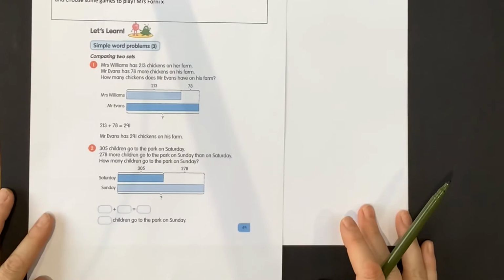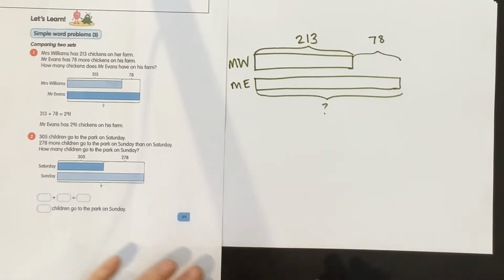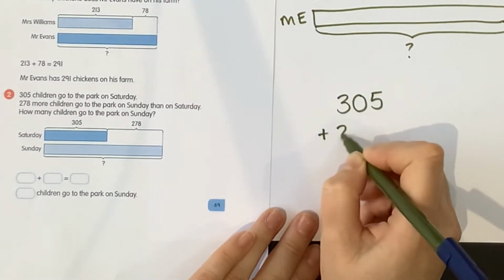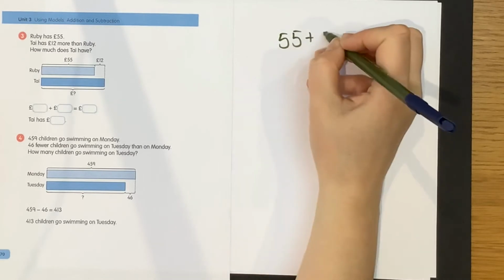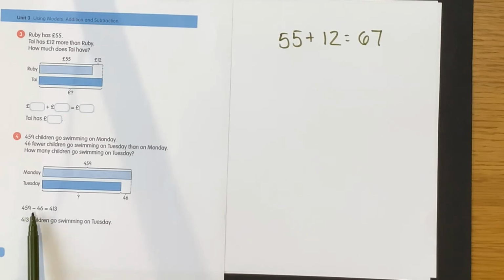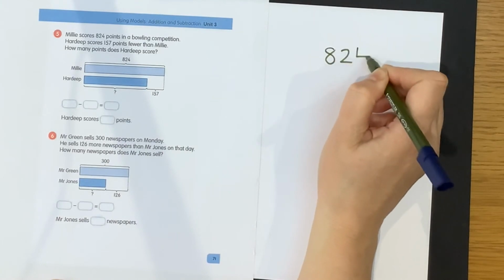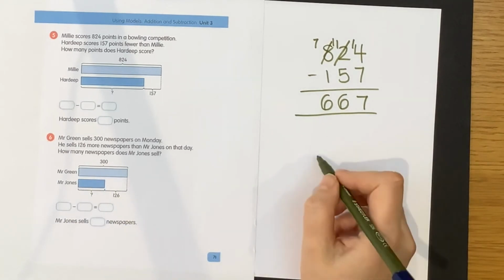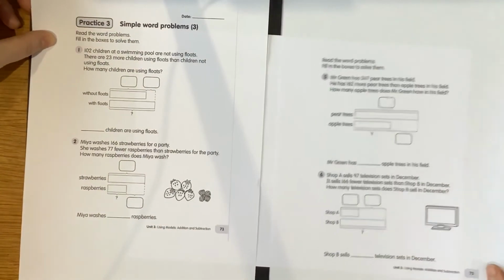2A - Unit 3 Using Models: + & - Practice 3: Simple Word Problems (3) - Input & Qs